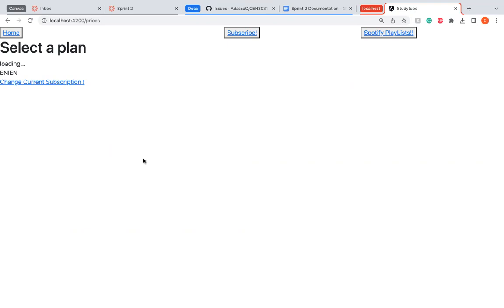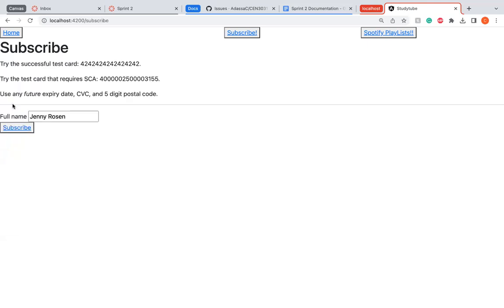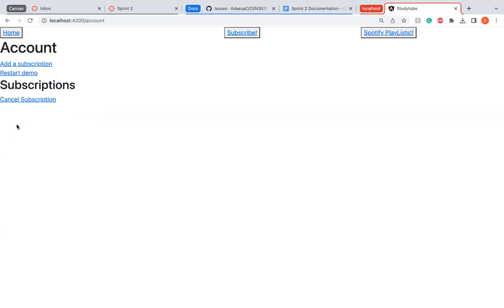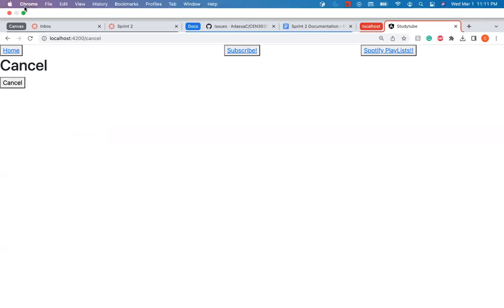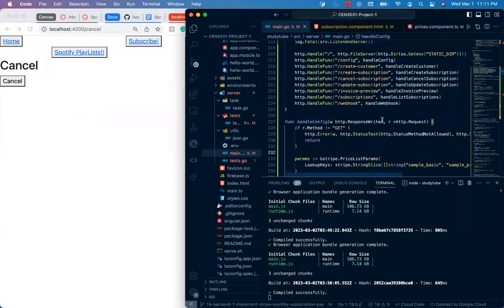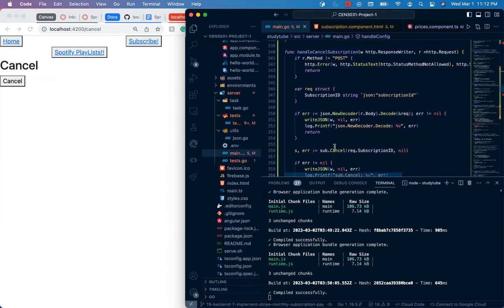Purchasing Subscriptions with Stripe (CEN3031 Sprint 2)